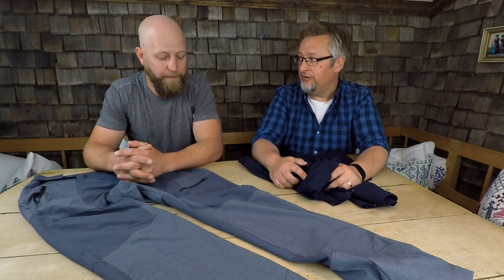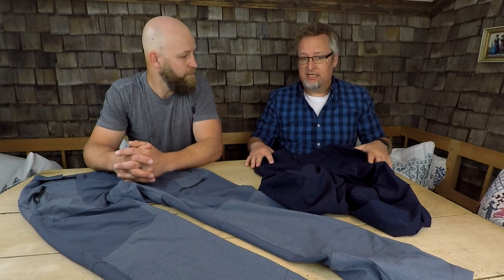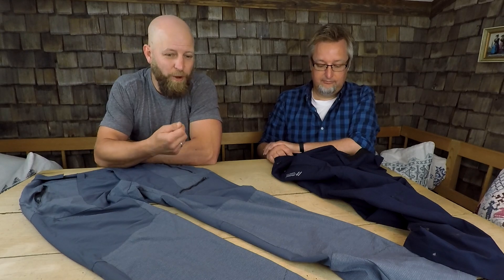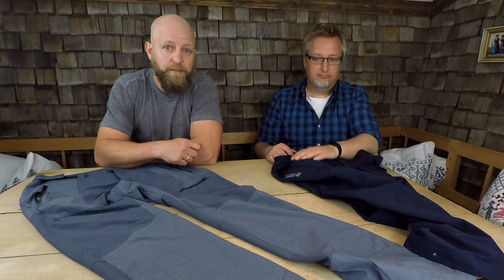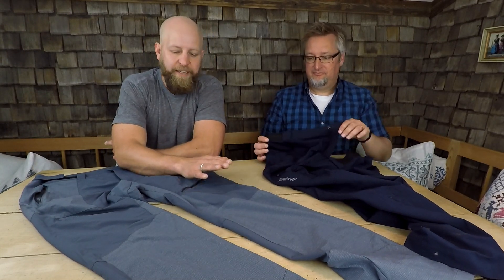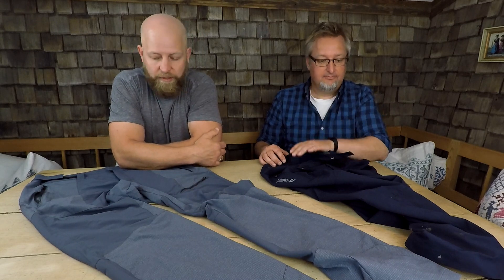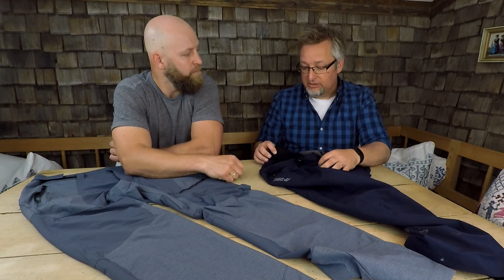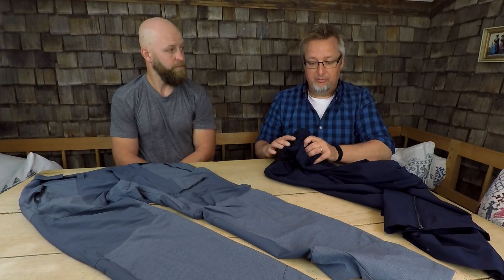Nordis - Outdoor Testcamp 2021 - Maier Sports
In diesem Video testen und besprechen wir folgende Trekkinghosen des deutschen Herstellers Maier Sports: Trekking-Hose, Kerid Mix, UVP: 139,95 €
und Trekking-Hose, Norid 2.0, UVP: 119,95 €